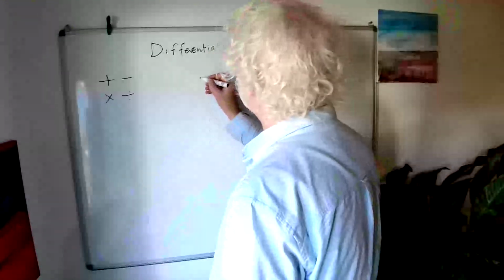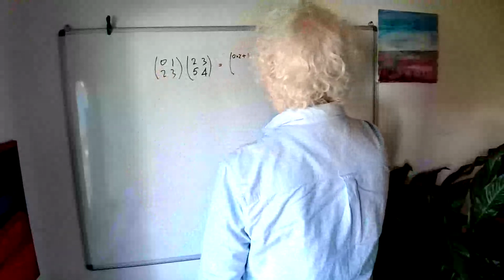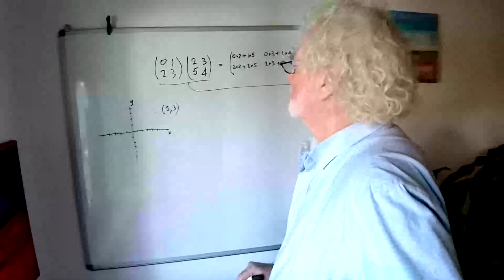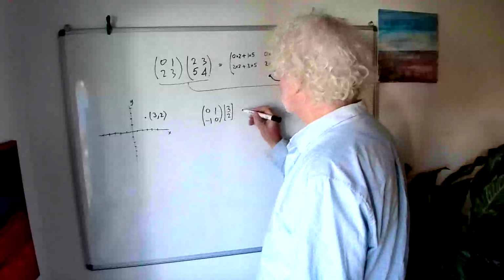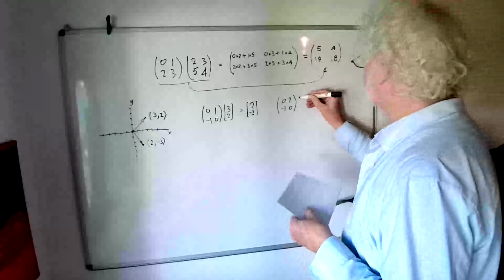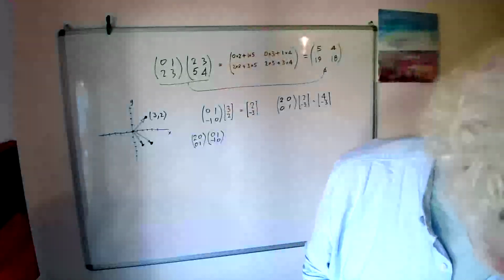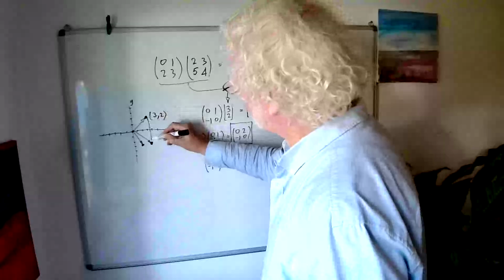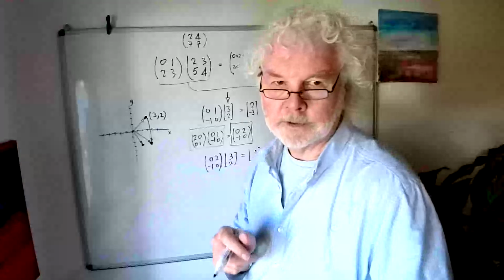Matrix Multiplication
When multiplying numbers it doesn't matter which number comes first, you get the same answer, but when multiplying matrices, their order can matter.